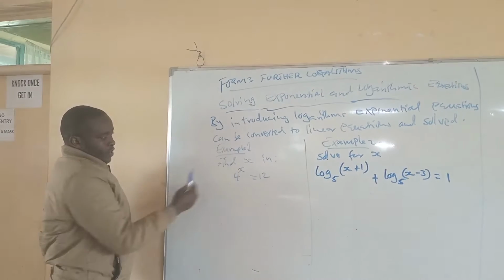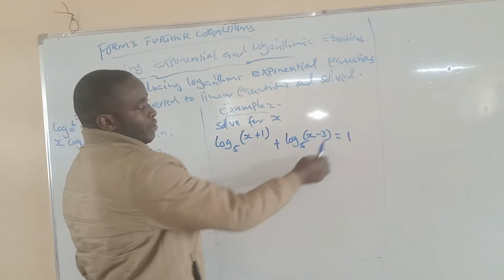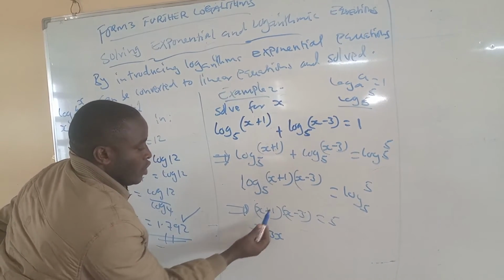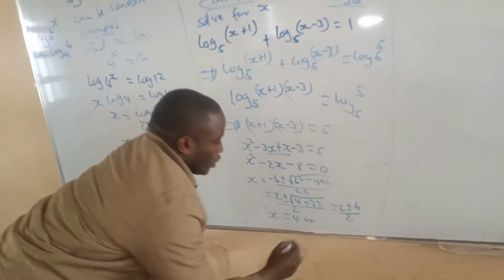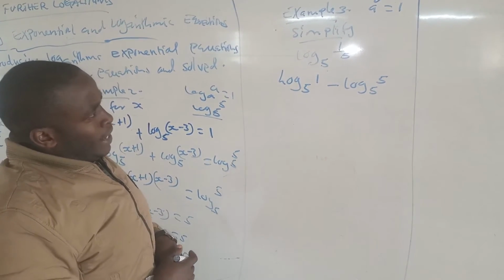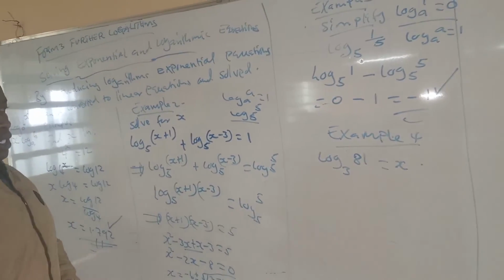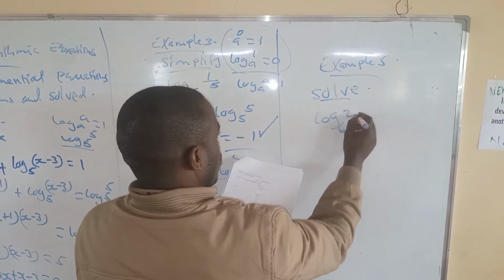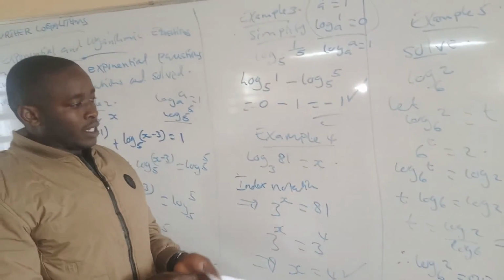FORM3 FURTHER LOGARITHM PART2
LOGARITHMIC EQUATIONS